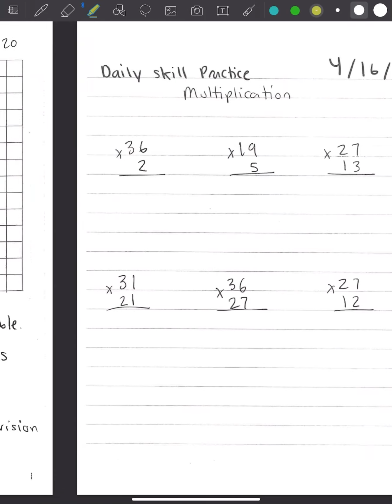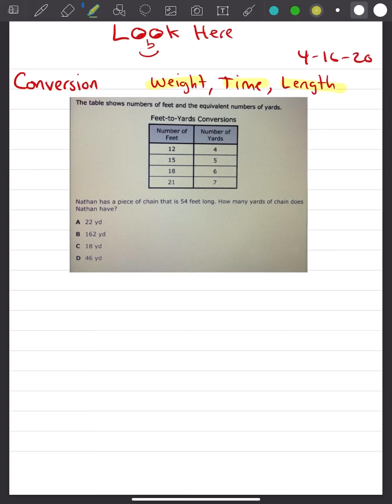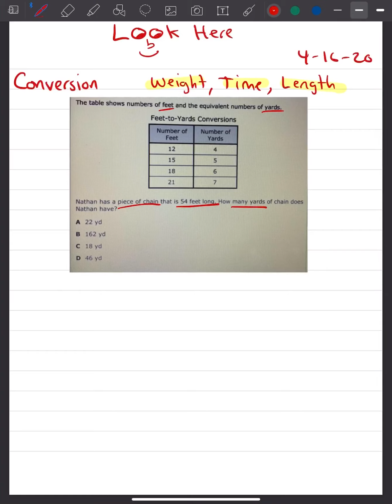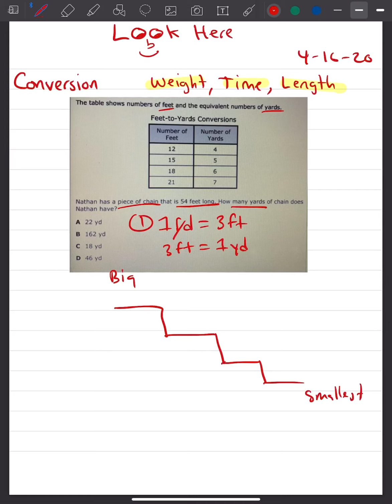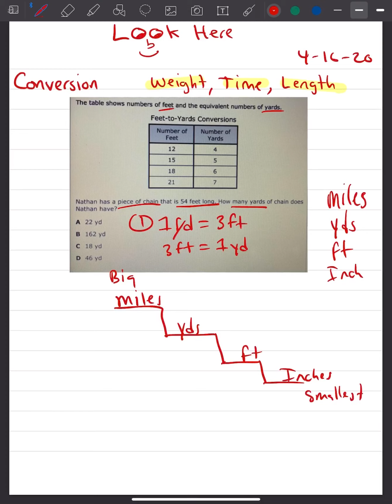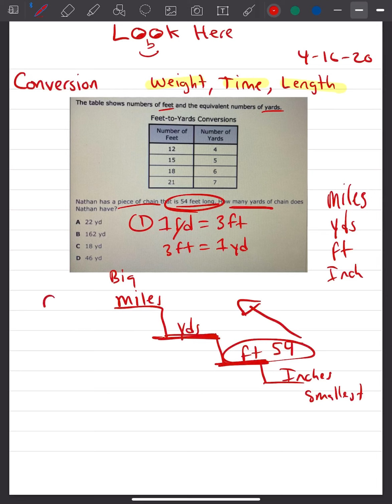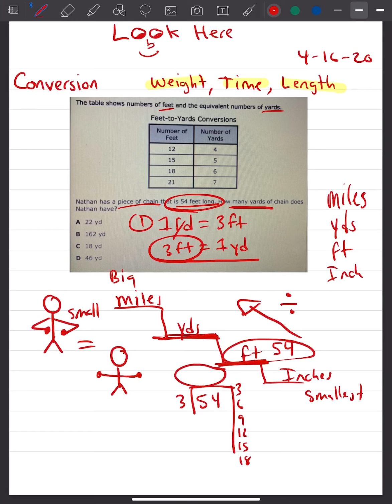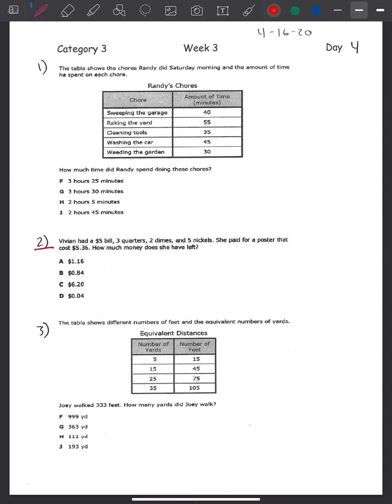4-16-20 Week 3 Day 4